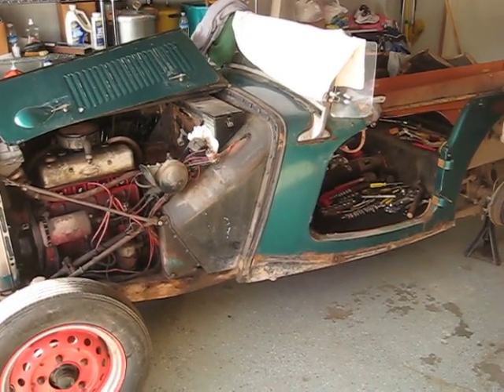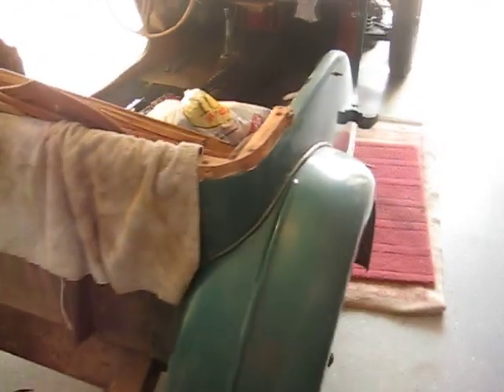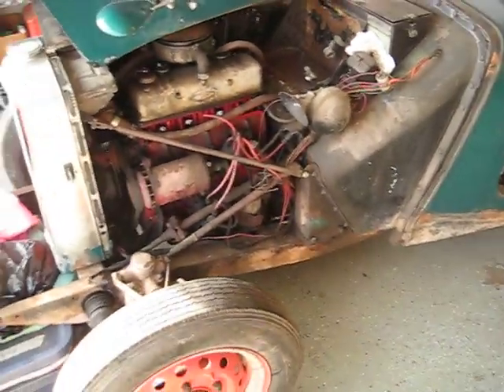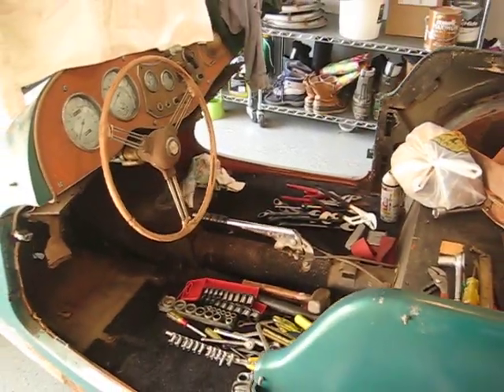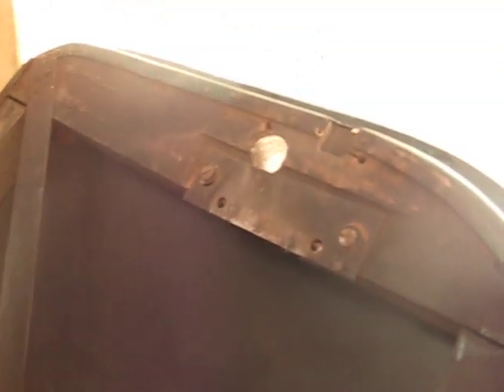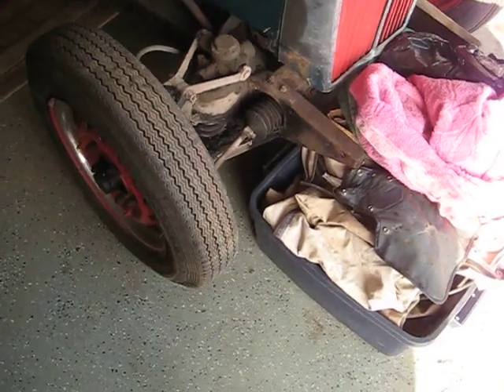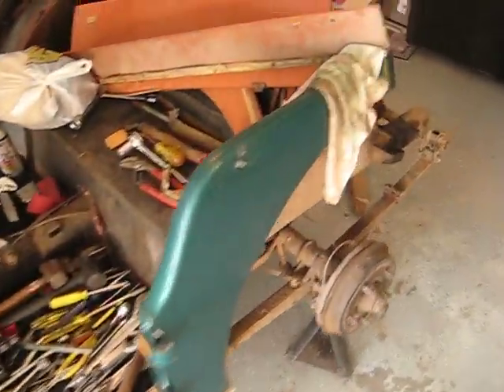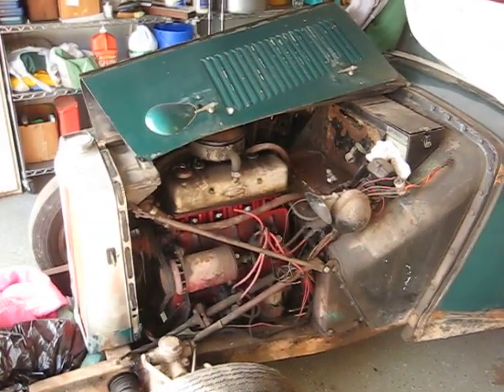MG TD 1952 frame off begins Oct 14 2012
1952 MG TD, purchased 9-29-12, restoration journey begins. 5433 actual miles on the car. Disassembly began in earnst this weekend.  Complete frame off restoration is the idea.  All metal is in fantastic shape for 60 year old car.  Would very much welcome comments or correspondence from those whose who have "been there & done that" .  I'll share progress videos along the way.  The Journey begins!